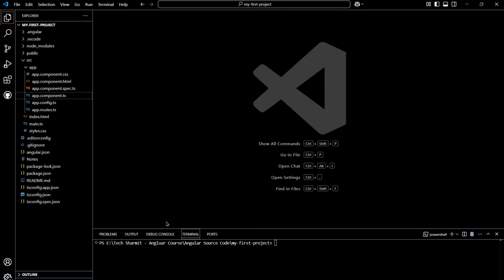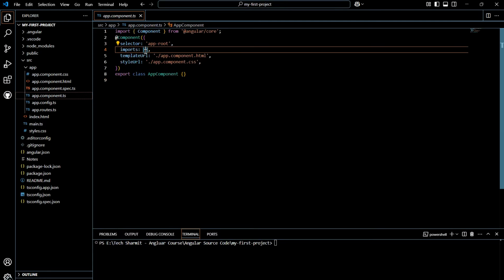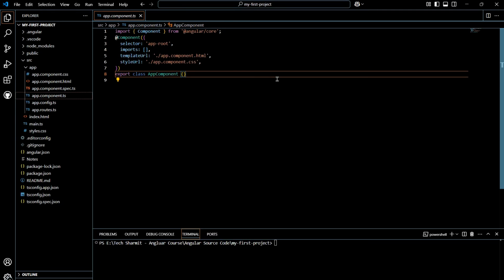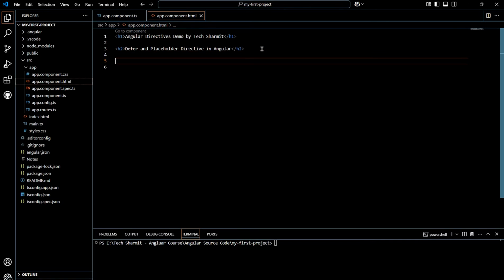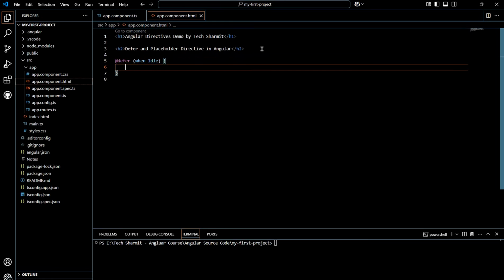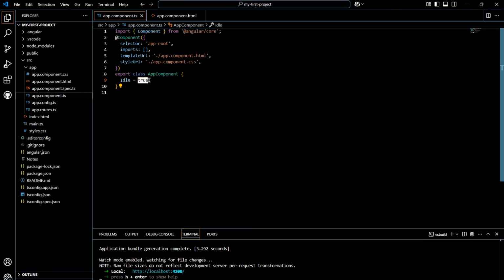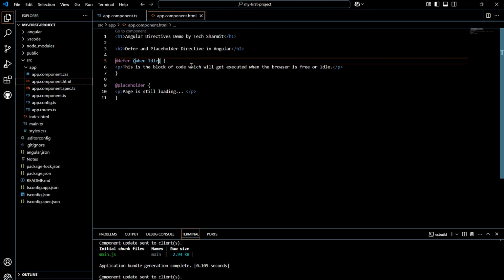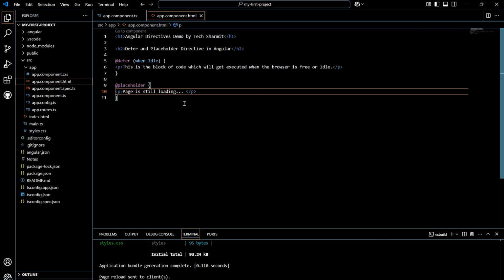in Angular 17+ | Angular Directives in English (Session-81)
What You’ll Learn in This Angular 17+ Tutorial:

1.Introduction to @defer directive in Angular 17+

2.How to use @placeholder with @defer for delayed rendering

3.Real-world use cases of @defer to improve performance

4.Syntax and structure of @defer and @placeholder

5.Use of @defer for lazy loading of DOM elements

6.Benefits of using @placeholder during load time

7.Difference between *ngIf and @defer

8.Step-by-step coding examples for beginners

9.How @defer enhances Angular rendering strategy

Frequently Asked Questions (FAQ):

Q1: What is the purpose of @defer in Angular 17+?
Q2: How does @placeholder work with @defer?
Q3: Can I use @defer for component-level lazy loading?
Q4: What is the difference between @defer and *ngIf?
Q5: Is @defer reactive and compatible with Angular signals?

Angular17, AngularDirectives, AngularDefer, AngularPlaceholder, AngularLazyLoading, AngularPerformance, AngularRendering, LearnAngular, AngularHindiTutorial, AngularBeginners, Angular2025, @deferDirective, @placeholderAngular, Tech Sharmit, Sharmit, hkhhm